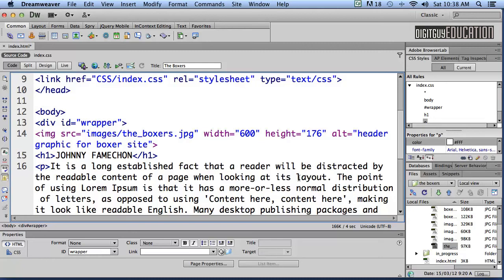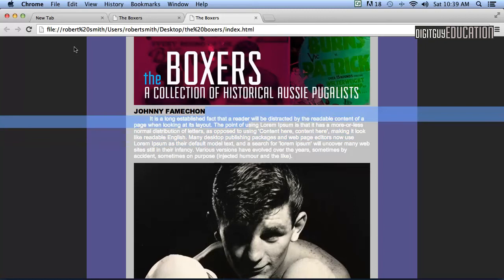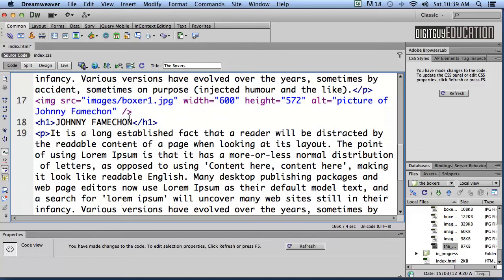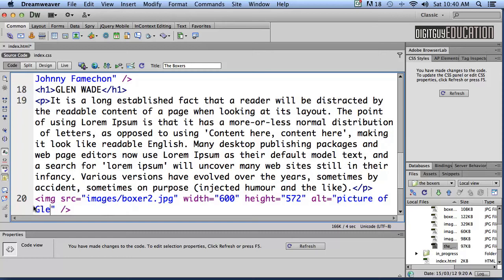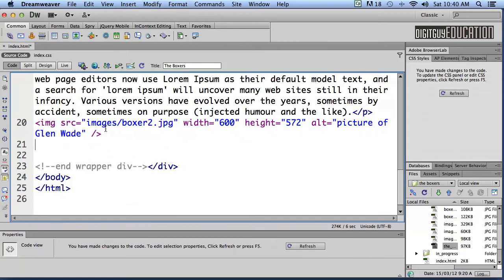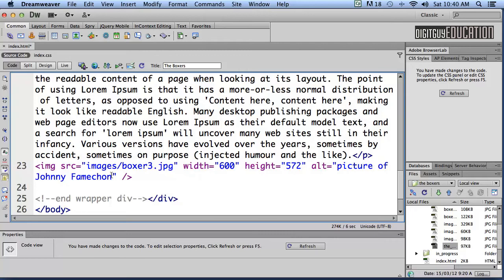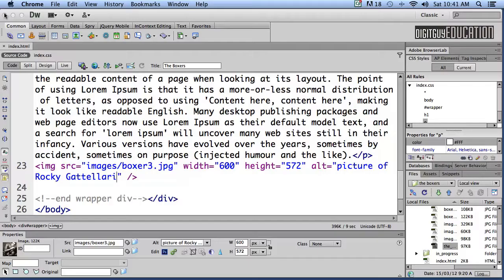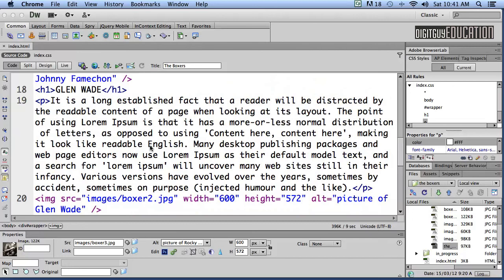HTML basics the Boxers site part 4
This is part  of a series of videos that introduces students to the world of HTML and CSS in the Adobe Application Dreamweaver. This is aimed at beginners in the world of web coding Hosted by SIT Design Centre Enmore Graphic Design Teacher Robert Smith.